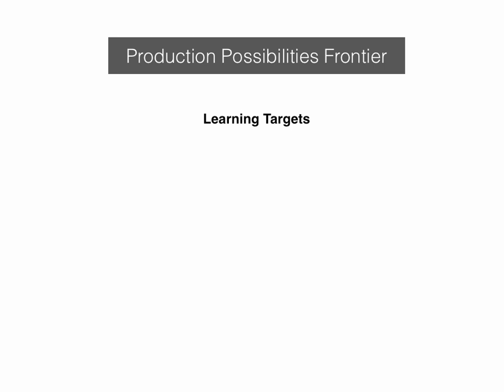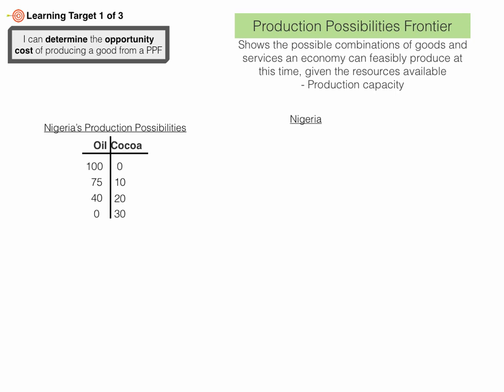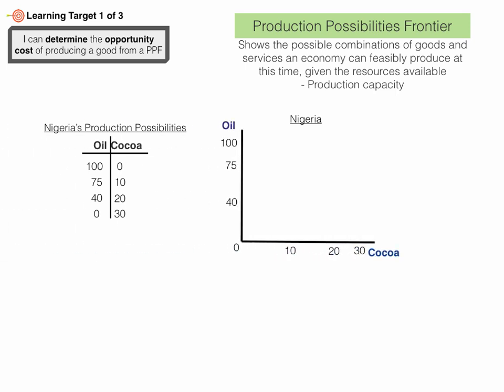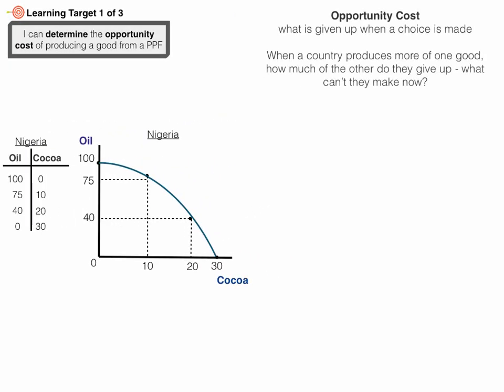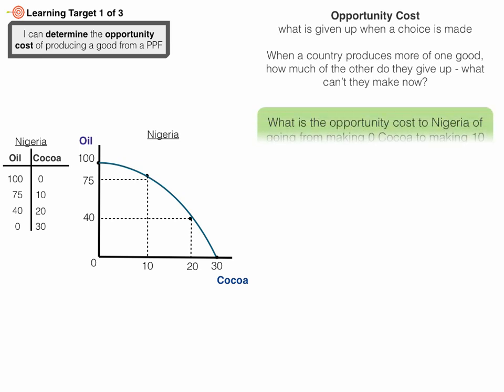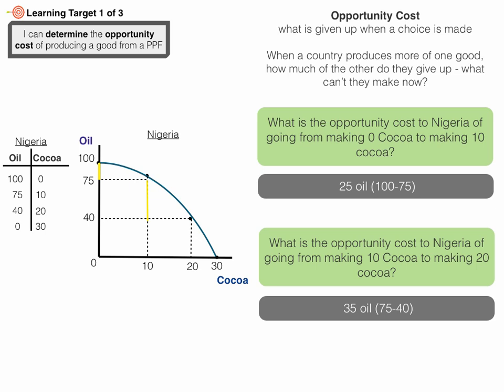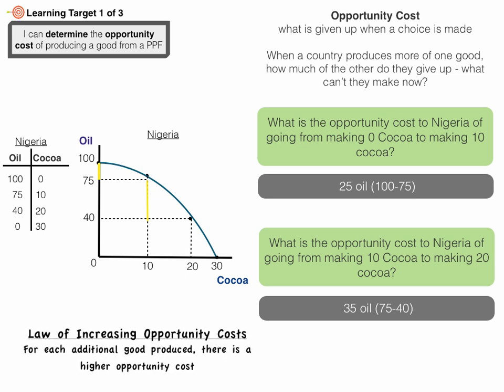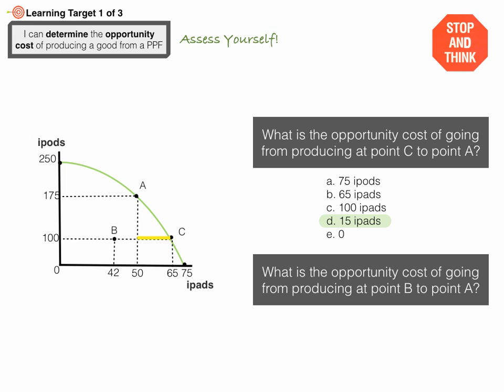1.2 PPF LT 1 of 3 - Determining Opp. Cost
Part 1 of 3 videos on the Production Possibilities Frontier